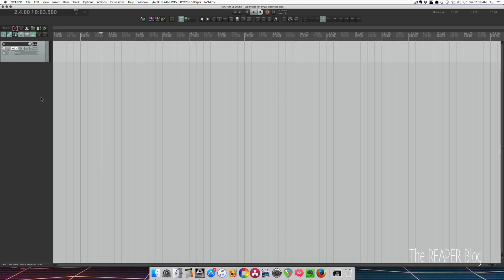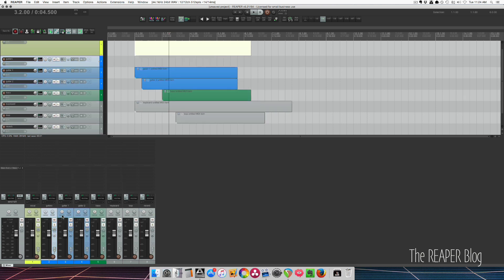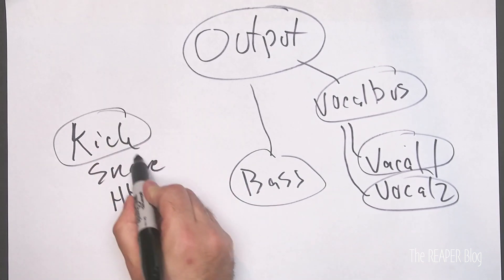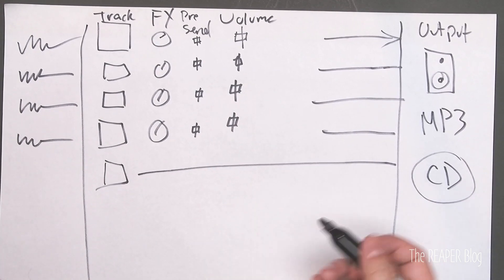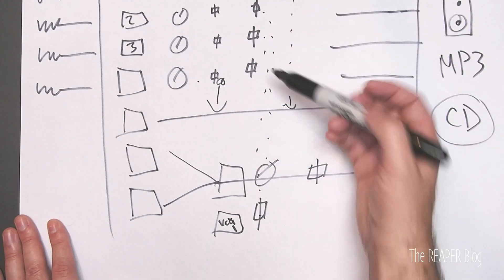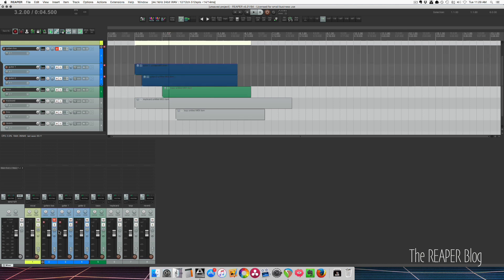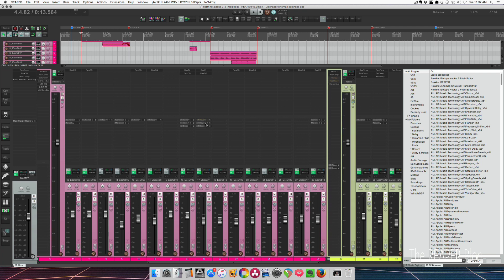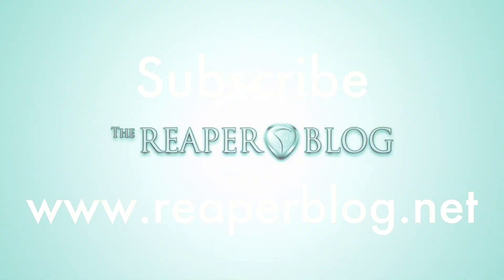Audio Routing Explained - DAW signal flow tutorial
In this video Jon Tidey explains the differences between various audio routing terms.
Learn common terms like Send, aux, return, bus, folder, prefader, post-fader.
Learn the signal flow of your audio inside the DAW through signal flow drawing and real world examples.